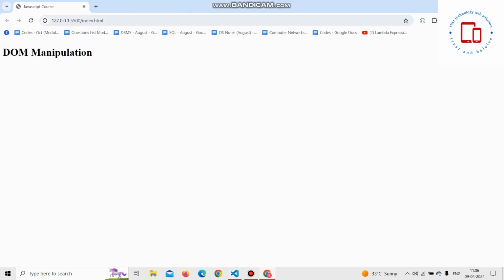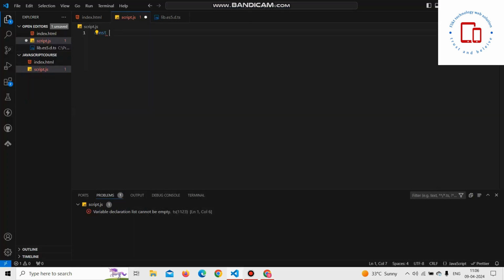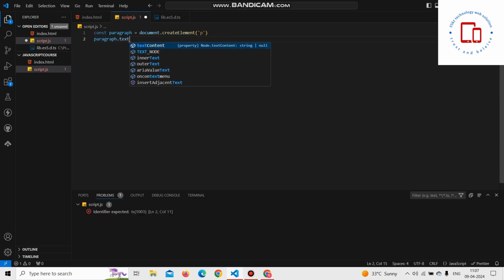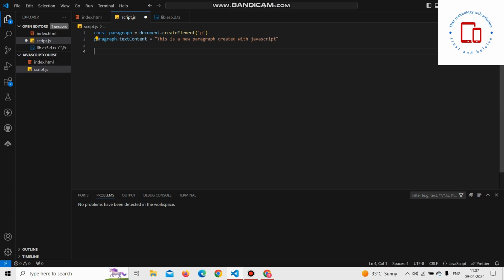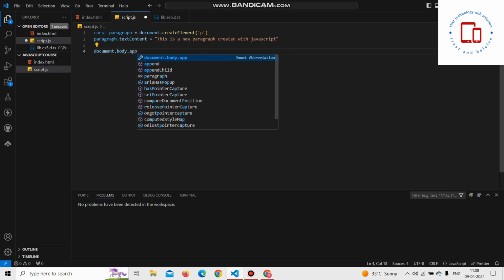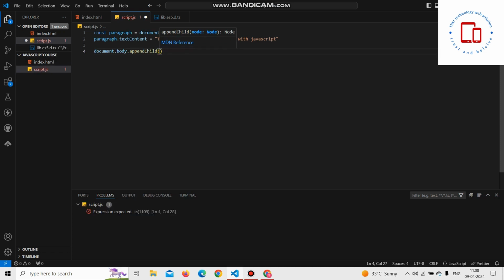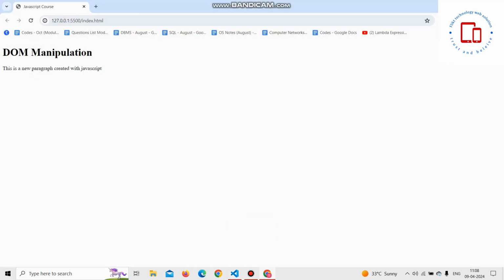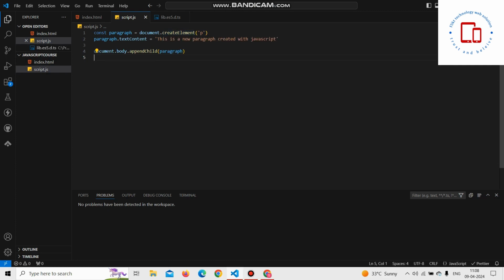25. Document Object Model (DOM) in JavaScript: Flikt Technology Web Solution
Unlock the power of the Document Object Model (DOM) in JavaScript with our in-depth tutorial! Learn how to manipulate HTML elements and dynamically update web pages using JavaScript's DOM manipulation techniques. From accessing elements to modifying their attributes and contents, understand how the DOM serves as a bridge between JavaScript and HTML, enabling interactive and responsive web development. Join us as we explore the intricacies of the DOM and harness its full potential in your web projects!

Connect with Flikt Technology Web Solution on LinkedIn: Flikt Technology Web Solution LinkedIn